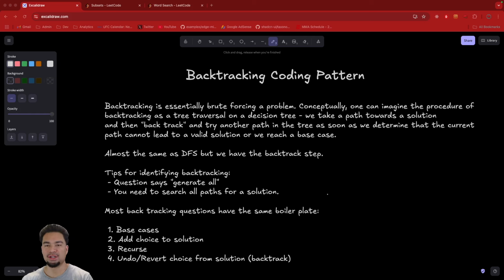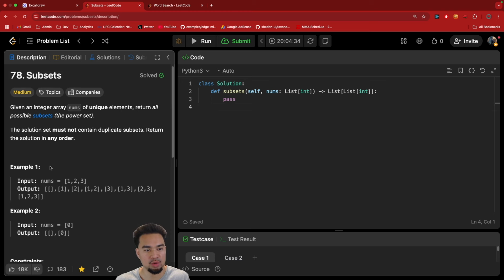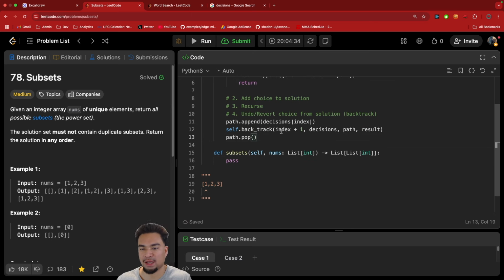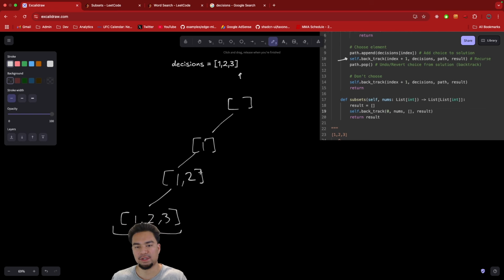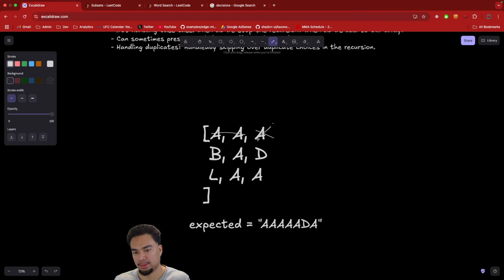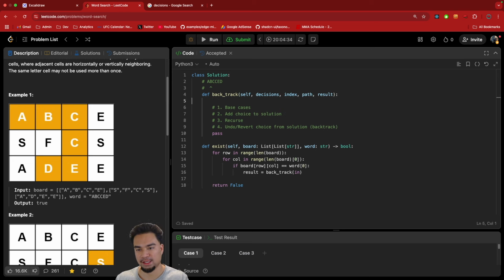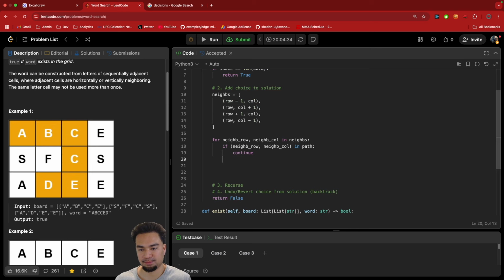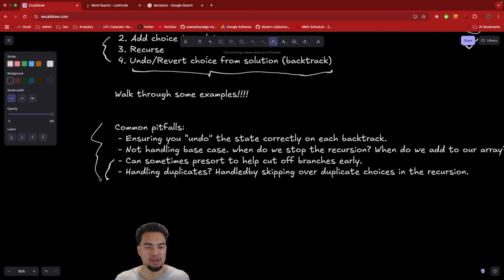Coding Patterns: Backtracking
Backtracking is essentially brute forcing a problem. Conceptually, one can imagine the procedure of backtracking as a tree traversal on a decision tree - we take a path towards a solution and then "back track" and try another path in the tree as soon as we determine that the current path cannot lead to a valid solution or we reach a base case.

Almost the same as DFS but we have the backtrack step.

Tips for identifying backtracking:
 - Question says "generate all"
 - You need to search all paths for a solution.

Most back tracking questions have the same boiler plate:
 1. Base cases
 2. Add choice to solution
 3. Recurse
 4. Undo/Revert choice from solution (backtrack)

Common pitfalls:
 - Ensuring you “undo” the state correctly on each backtrack.
 - Not handling base case. when do we stop the recursion? When do we add to our array?
 - Can sometimes presort to help cut off branches early.
 - Handling duplicates? Handled by skipping over duplicate choices in the recursion.

00:00 - Backtracking Explained
04:15 - Q1 - Generating all subsets
15:52 - Q2 - Word Search
31:27 - Common Pitfalls